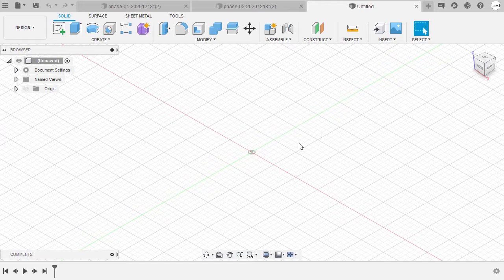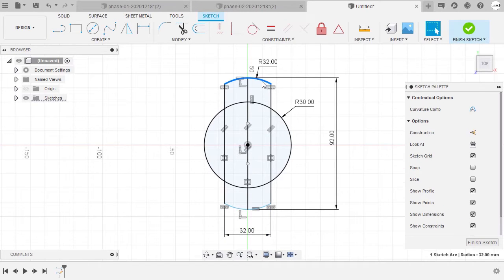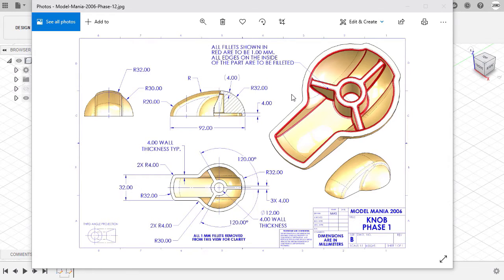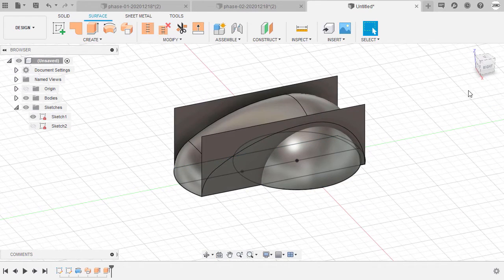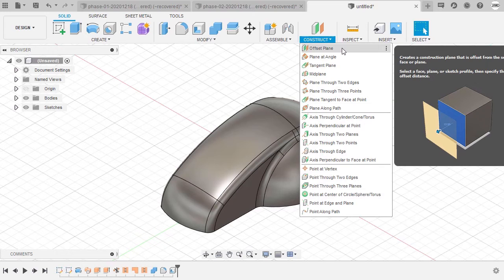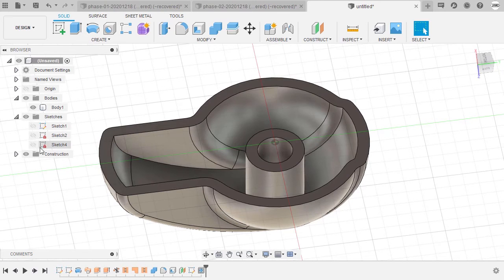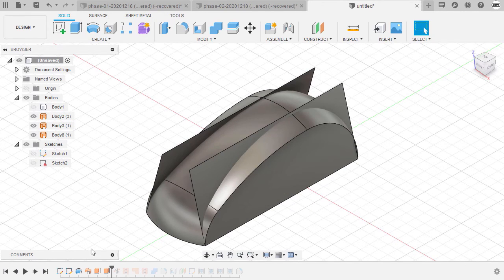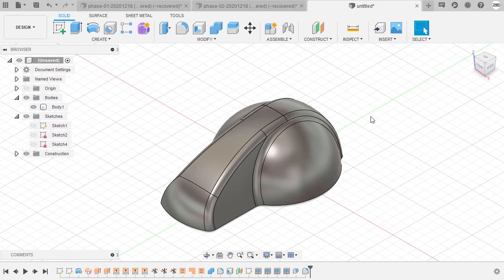Solidworks Model Mania 2006 in Fusion 360